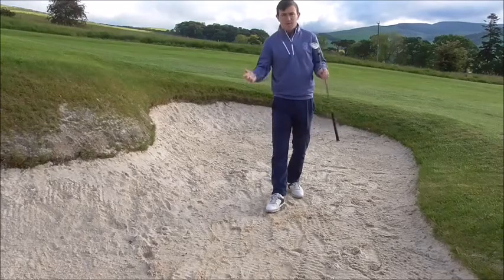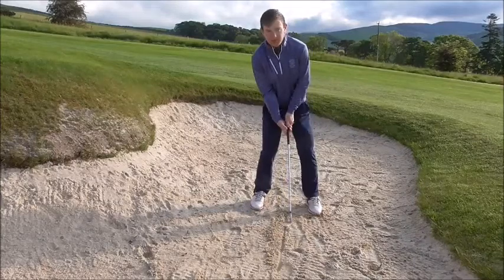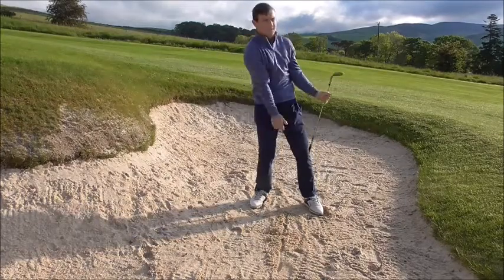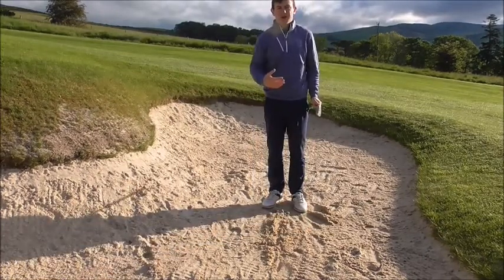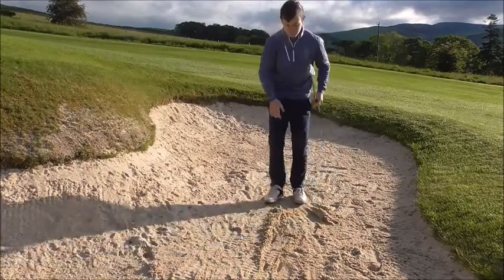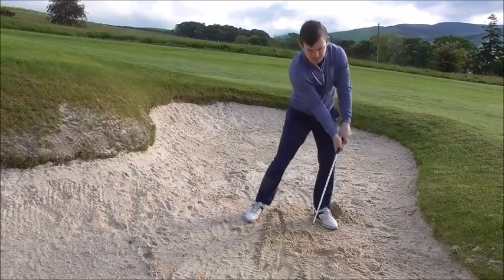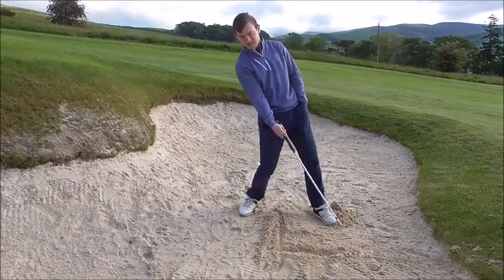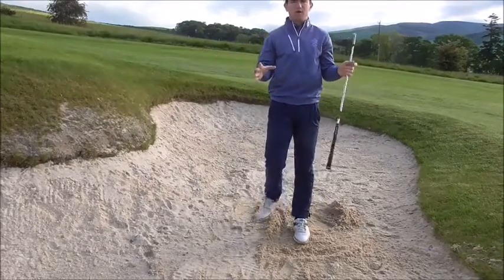ONE SIMPLE DRILL TO MASTER THE BUNKER SHOT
One simple drill to master the bunker shot, low point control or where the club enters the sand is key to producing the correct amount of elevation for the ball to land on the green softly and in close proximity to the hole.

Follow me on all social platforms under Jamie Allan Golf